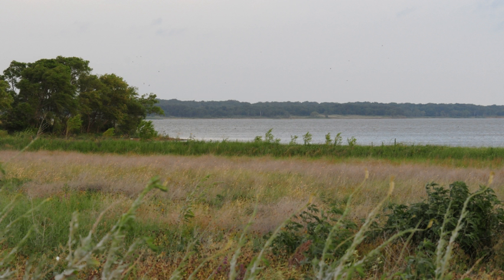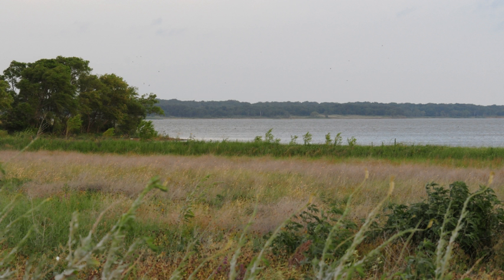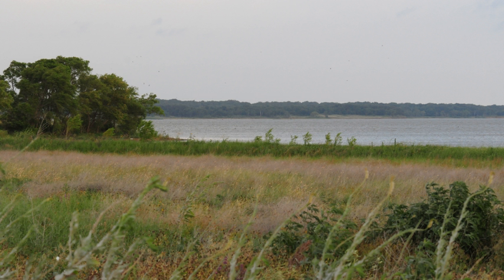Hagerman National Wildlife Refuge | Wikipedia audio article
This is an audio version of the Wikipedia Article:
Hagerman National Wildlife Refuge

00:00:46 1 Wildlife and habitat
00:05:23 2 Refuge management activities
00:09:30 3 Oil and gas production
00:12:07 4 Recreational opportunities
00:13:35 5 Friends of Hagerman

- Socrates

SUMMARY
Hagerman National Wildlife Refuge (HNWR), a haven for migratory birds and other wildlife, lies in northwestern Grayson County, Texas, on the Big Mineral Arm of Lake Texoma, on the Red River between Oklahoma and Texas. This National Wildlife Refuge is made up of water, marsh, and upland habitat. Visitors can hike, observe wildlife, hunt, and fish throughout the year.
The main focus at HNWR is providing a winter home for thousands of waterfowl. The Canada goose is the predominant species; the population of this species can exceed 7,500 during fall, winter and spring. Other species include the greater white-fronted and snow goose, with a scattering of the smaller Ross's goose.